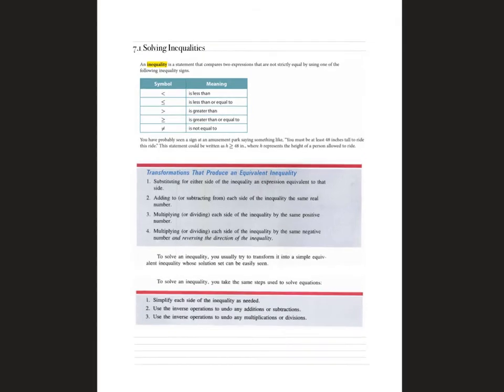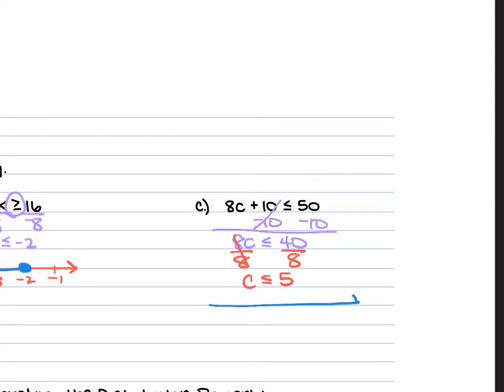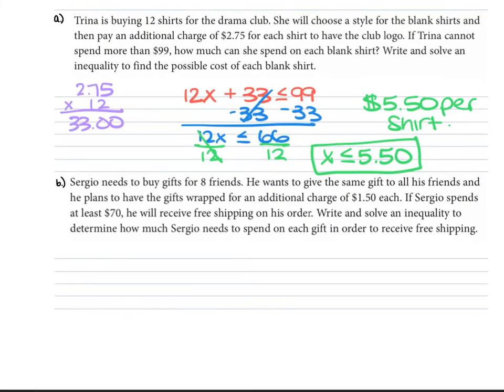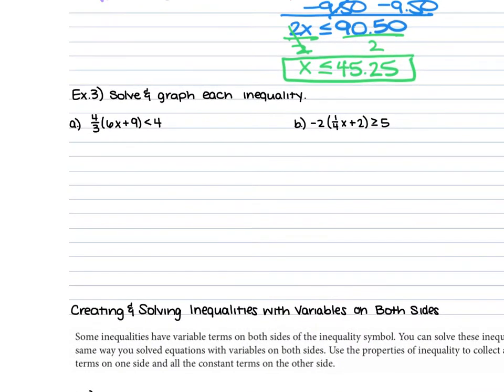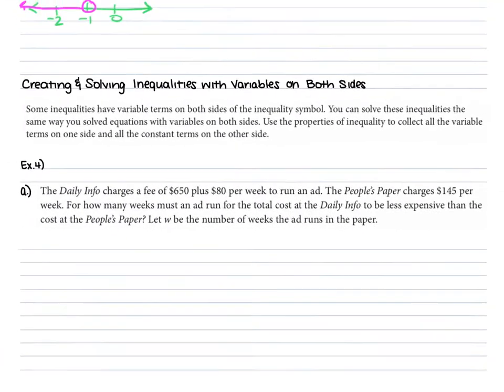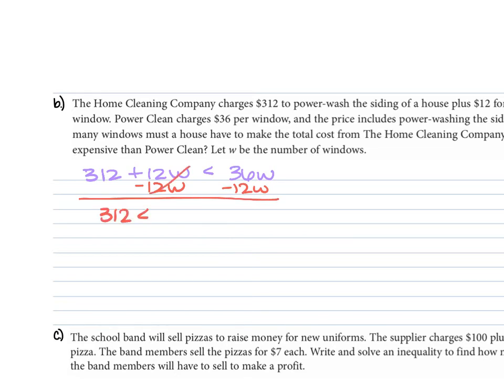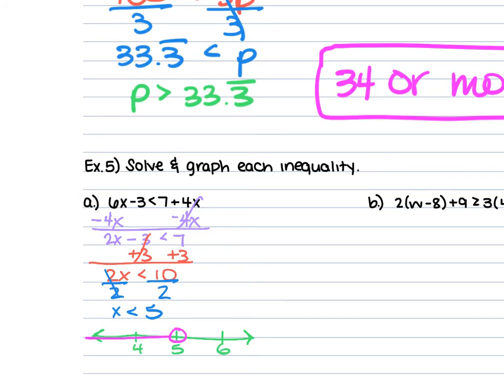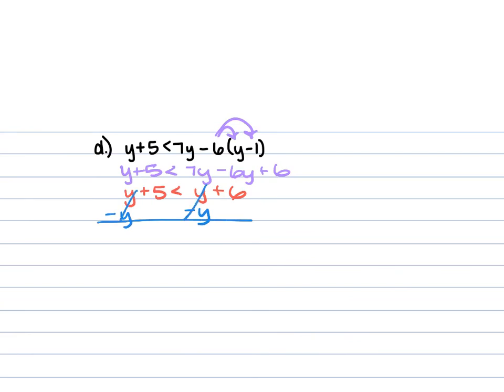7.1 Solving Inequalities